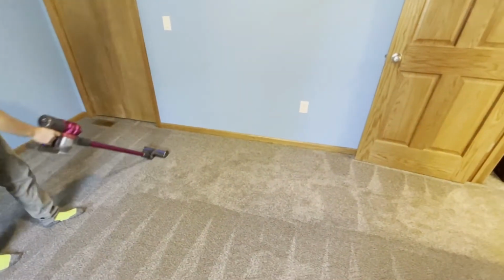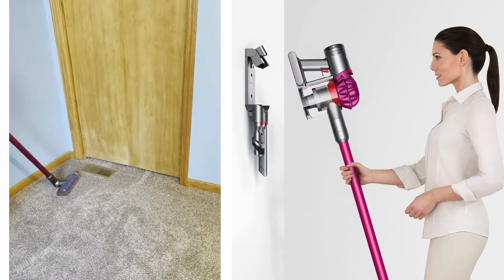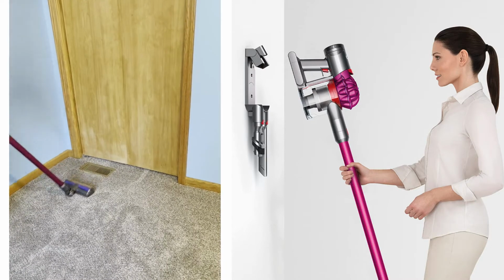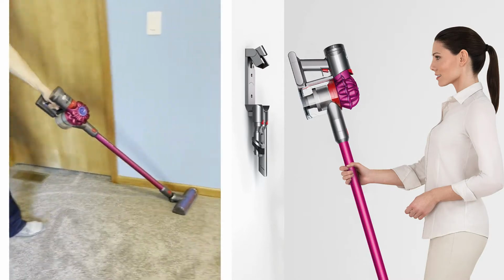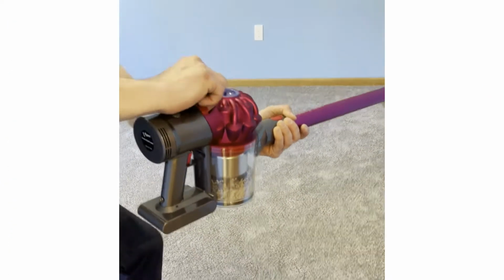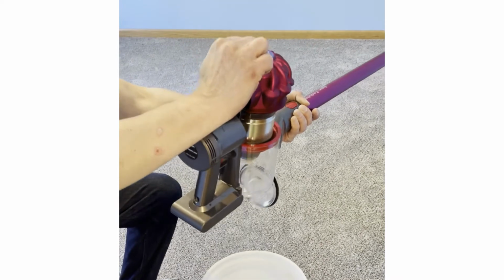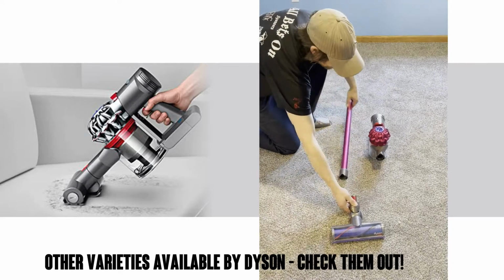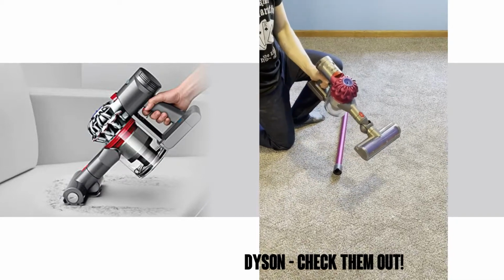Dyson V7 Motorhead Cordless Stick Vacuum Cleaner, Fuchsia (227591-01) -Motorhead REPLACEMENT Video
Dyson V7 Motorhead Cordless Stick Vacuum Cleaner, Fuchsia (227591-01)

Cord free; Hassle free; Powerful suction
Up to 30 minute's run time when using a non-motorized tool. Detachable battery: Non-detachable
Lightweight and versatile, for easy home cleaning. Instant release trigger means battery power is only used while it’s cleaning; Requires charging for 3.5 hours minimum before first use
Direct drive cleaner head; Up to 6 minutes of fade free power (in Max mode); Drives stiff nylon bristles into carpets to capture deep down dirt
Powered by the Dyson digital motor V7 and engineered to pick up ground in dirt and fine dust from hard floors and carpets
75 percent more brush bar power than the Dyson V6 cordless vacuum
Hygienic bin emptying: No need to touch the dirt. Bin volume 0.14 gallons
Quickly transforms to a handheld vacuum, to clean all around your home and car